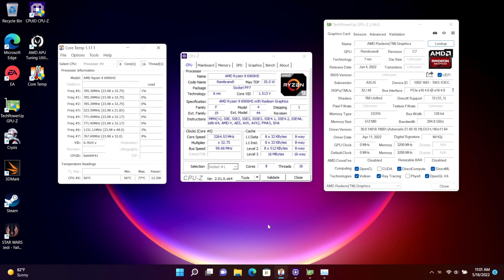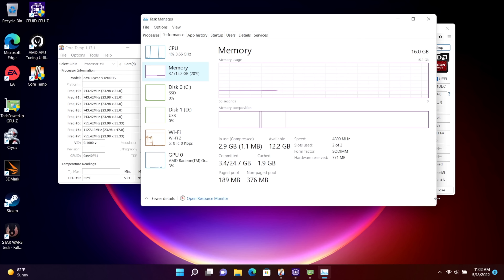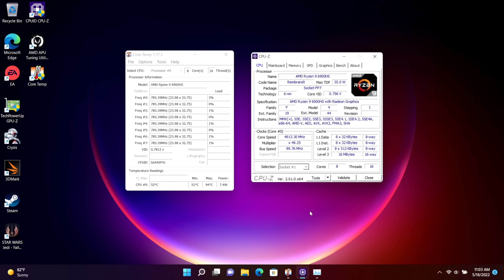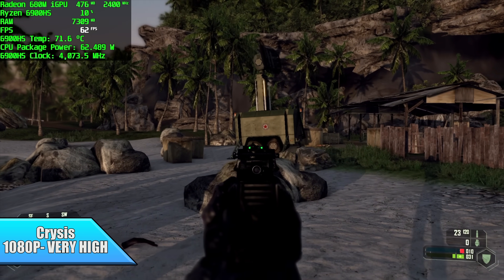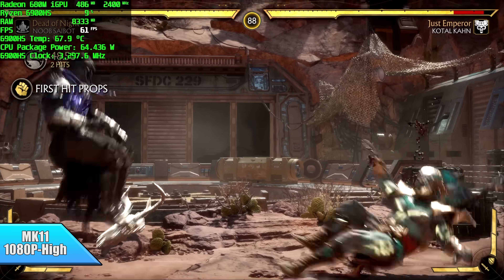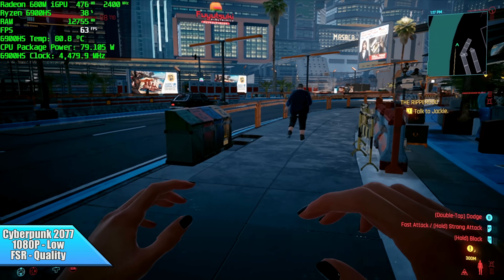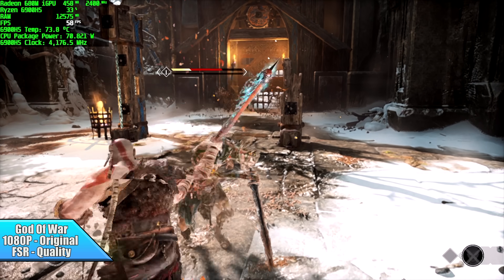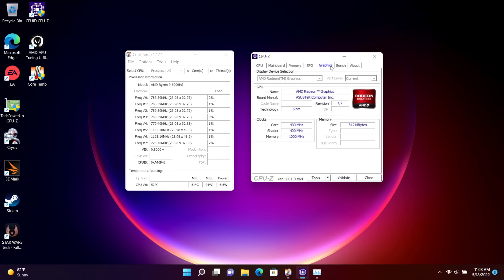We've Never Seen An iGPU With This Much Power! 680M RDNA2 Max TDP Testing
In this video, we max out the TDP on the all-new Radeon 680M RDNA2-based iGPU and the gaming performance is absolutely amazing, The fastest most powerful GPU we’ve ever tested!
We run some benchmarks, and test out 8 PC games like God Of war, Microsoft flight simulator, Elden Ring, halo infinite, Cyberpunk 2077, and more! The test setup used is the AMD Ryzen 6900HS running at 85Watts! The Radeon 680M can use around 40Watts at full power!

00:00-Intro
00:15-Overview
01:20-Specs TDP Settings
02:30-Radeon 6809M Benchmarks
03:15-Can It Run Crysis Radeon 680M Test
03:47-Microsoft Flight simulator Radeon 680M Test
04:23-Halo Infinite Radeon 680M Test
04:48-MK11 Radeon 680M Test
05:18-Forza Horizon 5 Radeon 680M Test
05:53-Cyberpunk 2077 Radeon 680M Test
06:17-Elden Ring Radeon 680M Test
06:48-God Of War Radeon 680M Test
07:231-Final Thoughts

ETAPRIME
12520 Capital Blvd Ste 401 Number 108